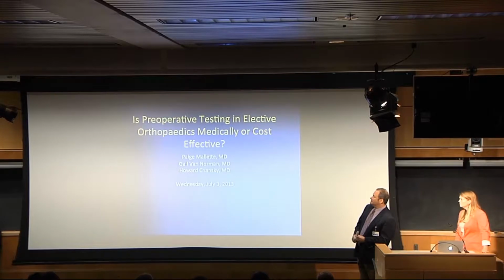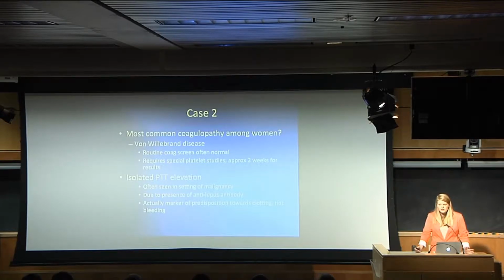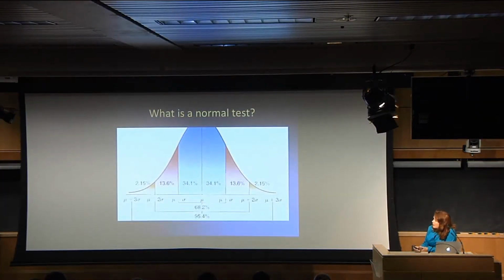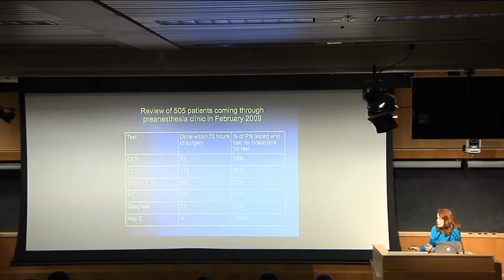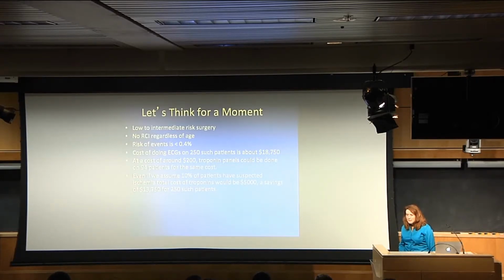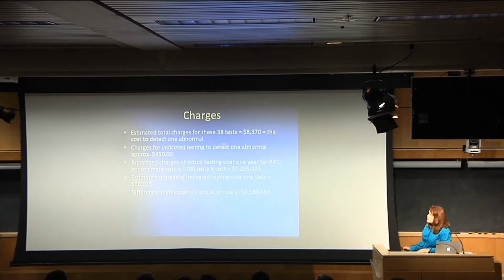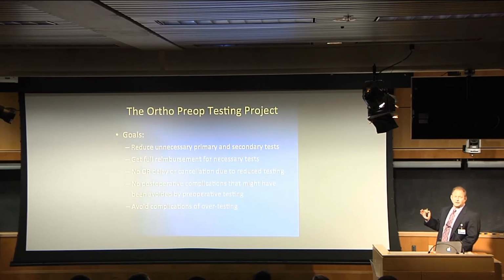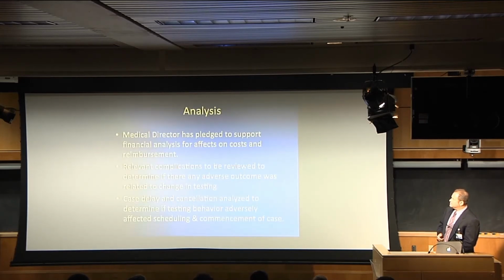Orthopaedics and Sport Medicine - July 3rd, 2013 - Preoperative Testing: Effectiveness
Dr. Paige Mallette, Dr. Gail Van Norman, and Dr. Howard Chansky, lecture on the topic "If Preoperative Testing in Elective Orthopaedics Medically or Cost Effective?" in the University of Washington's Grand Rounds on July 3rd, 2013.